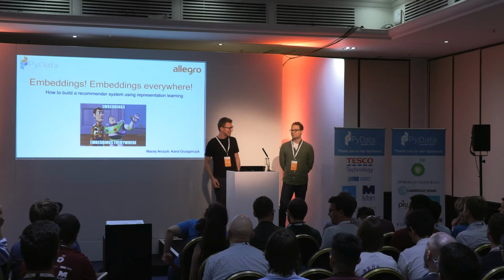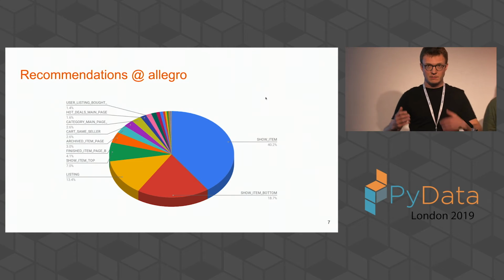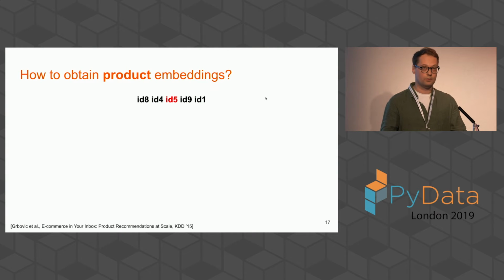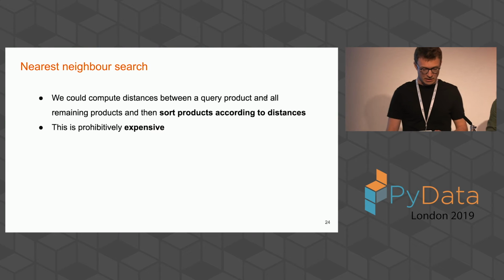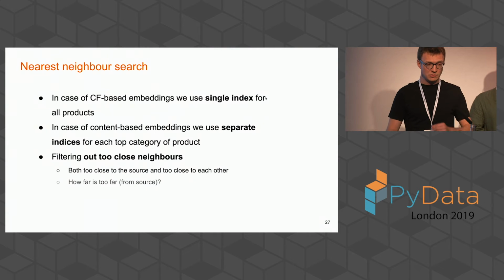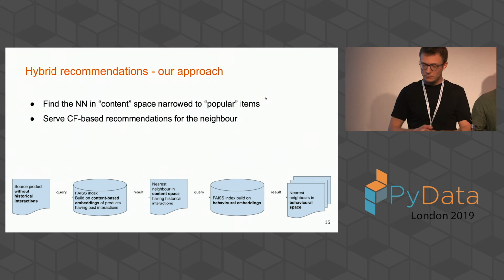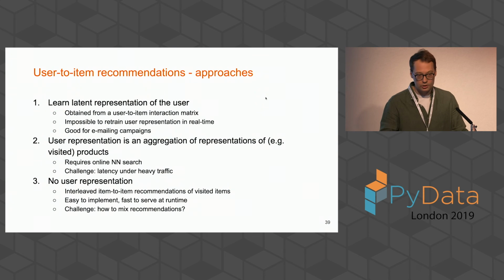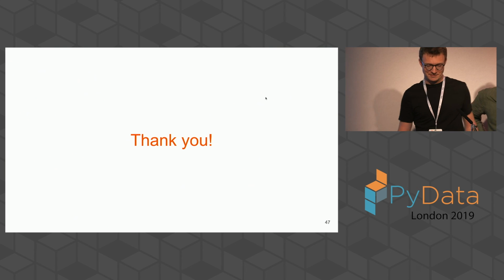Maciej Arciuch, Karol Grzegorczyk: Embeddings! Embeddings everywhere! | PyData London 2019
Embeddings! Embeddings everywhere! - How to build a recommender system using representation learning.

Recommender systems are the major source of income of modern e-commerce. In this talk we will describe a large scale (over 90 millions items and 20 million registered users) e-commerce recommender system used at Allegro. The system is composed of two main parts: learning item representations and finding nearest neighbours. We will share the experience we gained from building the system.

00:10 Help us add time stamps or captions to this video! See the description for details.